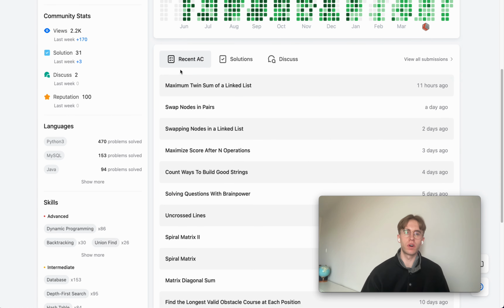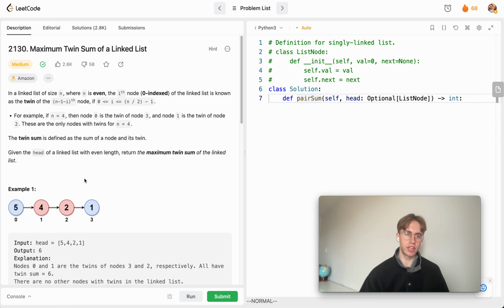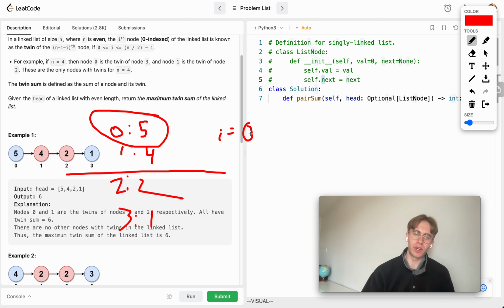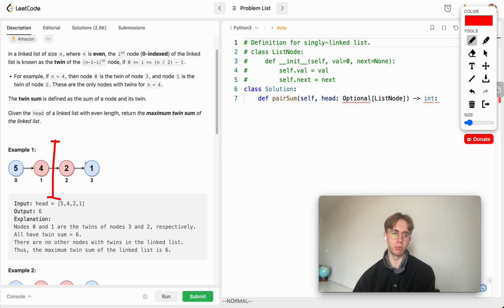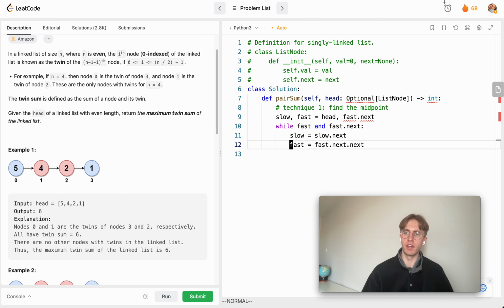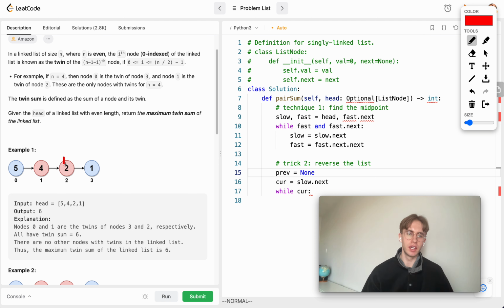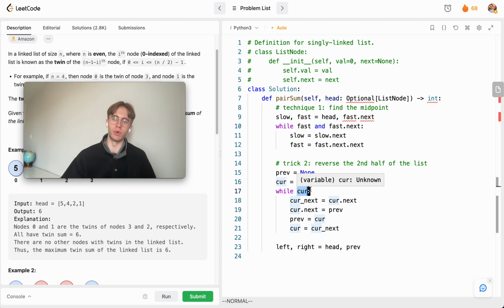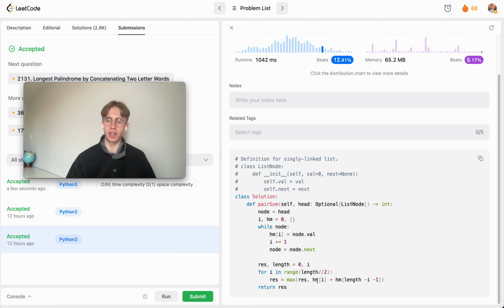Maximum Twin Sum of a Linked List - LeetCode 2130 - Python Solution